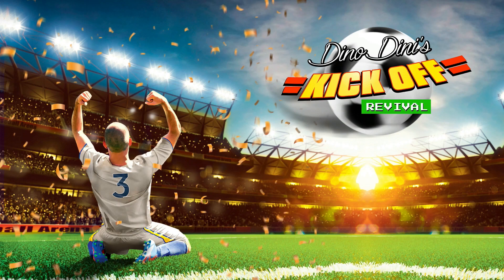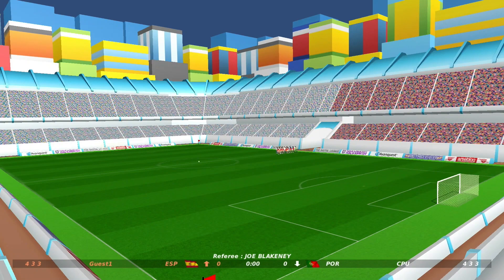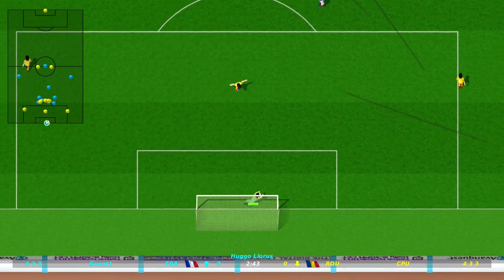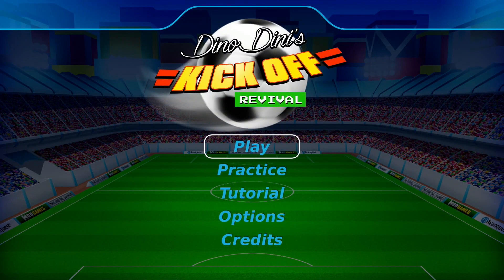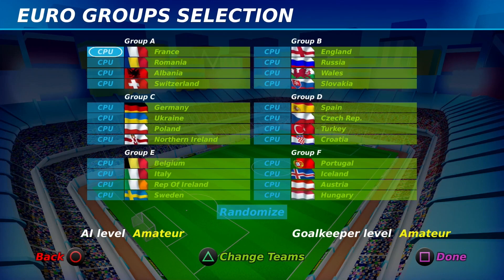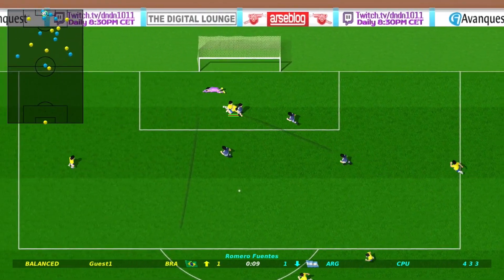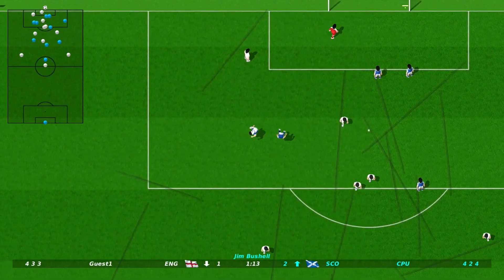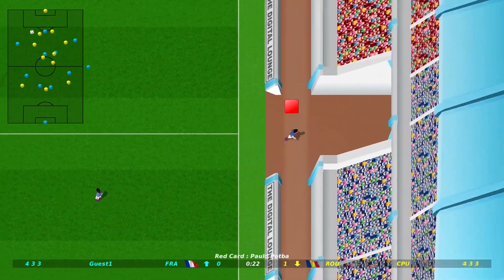1-Minute Review: Dino Dini's Kick Off Revival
Best left in 1989? Dino Dini's Kick Off Revival on PlayStation 4 (PS4) is analysed (fittingly) very quickly.

ℹ ABOUT: Gameplay clips, reviews, playthroughs and other bits and pieces of football video games of all ages - good, bad, and/or ugly.